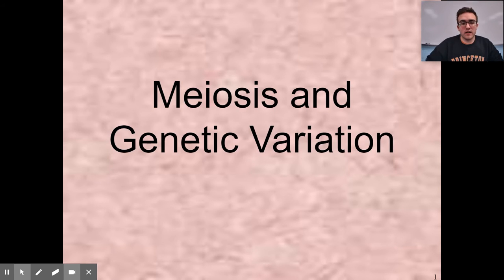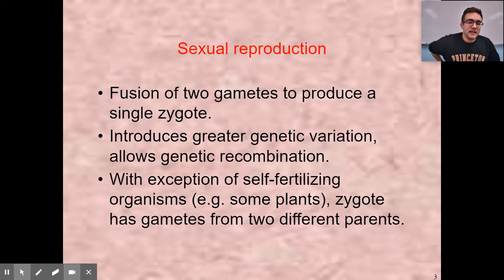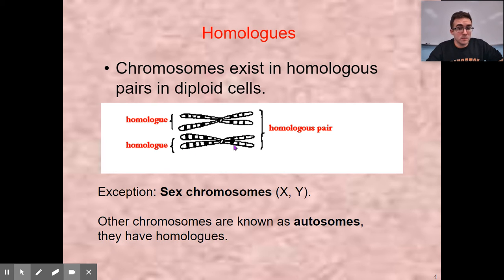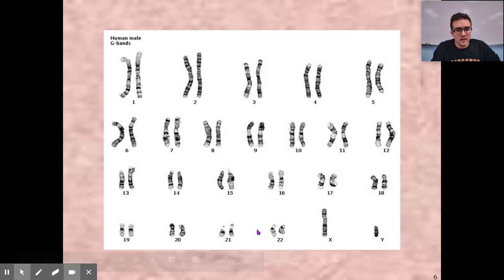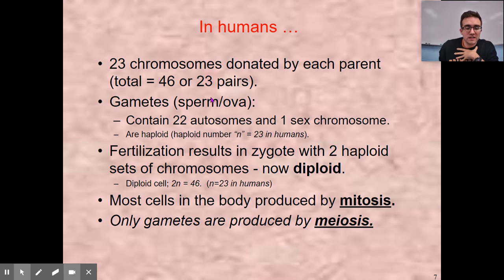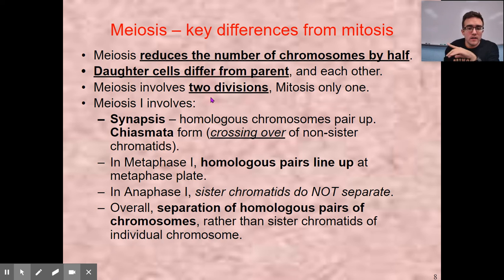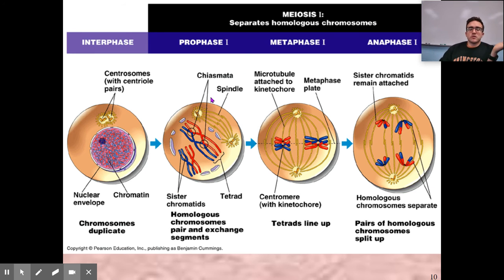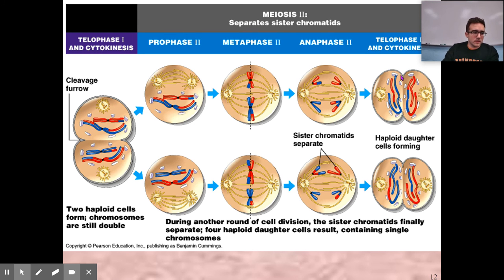Meiosis Part 1